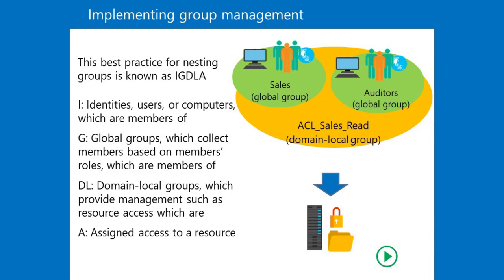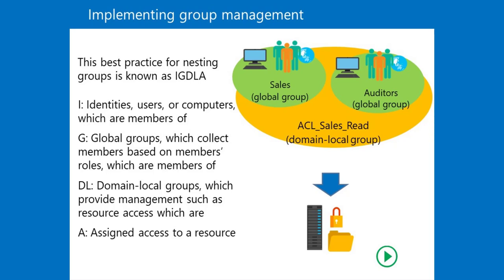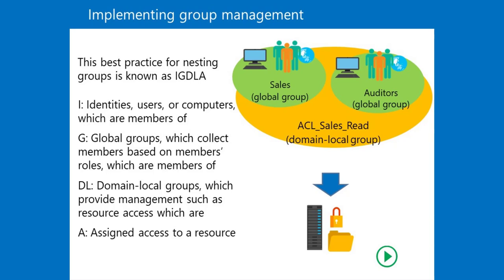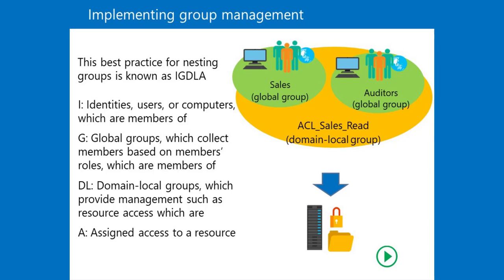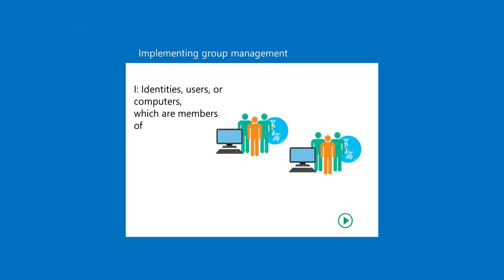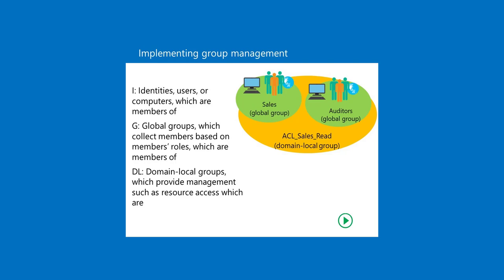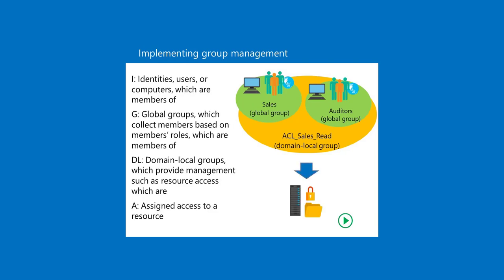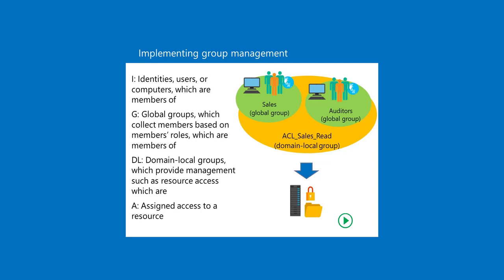Implementing group management in Active Directory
Objectives
After completing this module, students will be able to:
 ·         Manage user accounts in AD DS.
 ·         Manage groups in AD DS.
 ·         Manage computer objects in AD DS.
 ·         Use Windows PowerShell for AD DS administration.
 ·         Implement and manage OUs.
 ·         Administer AD DS.